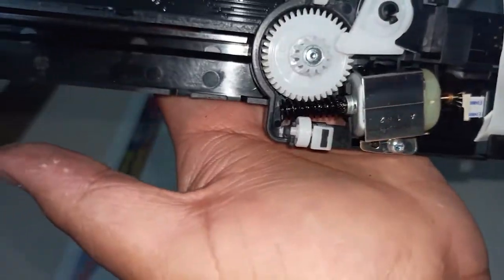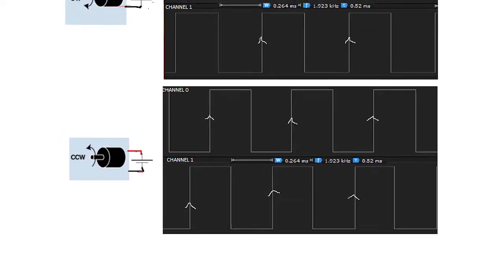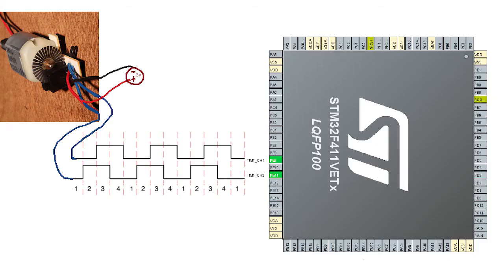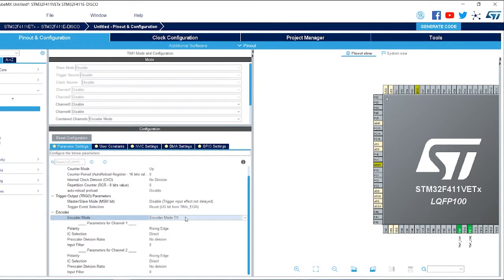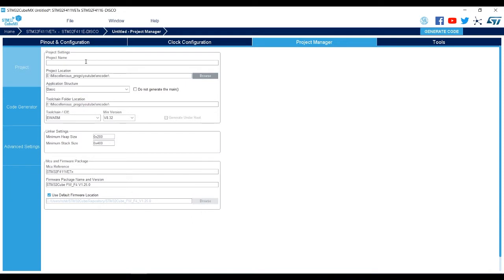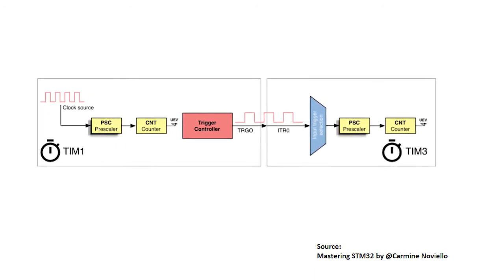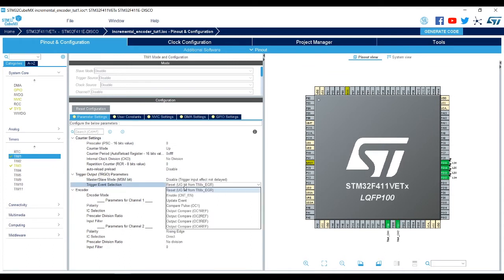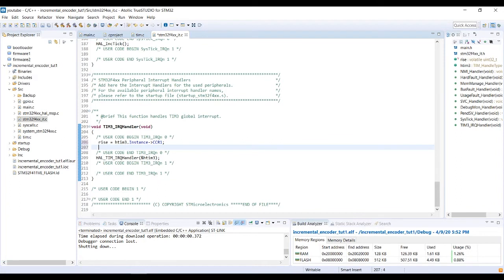Decoding Rotary Encoders with STM32 | Truestudio + CUBEMx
After Tearing down an Old HP printer I found this nicely connected incremental rotary encoder connected with a motor, I tried to interface the same sensor with my Stm32f411 mcu, with out writing many lines of code.
Quadrature Encoder.